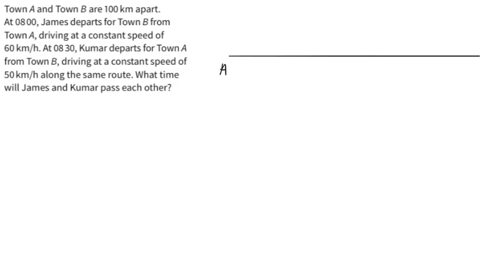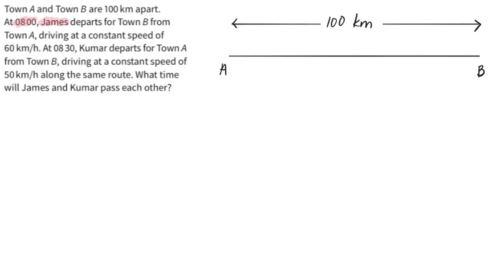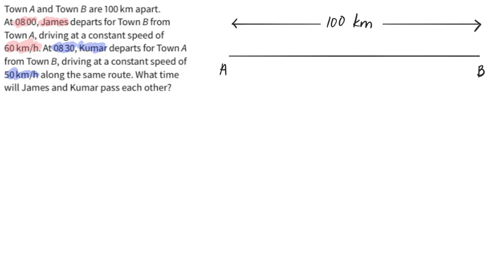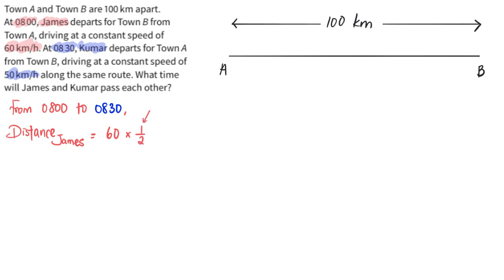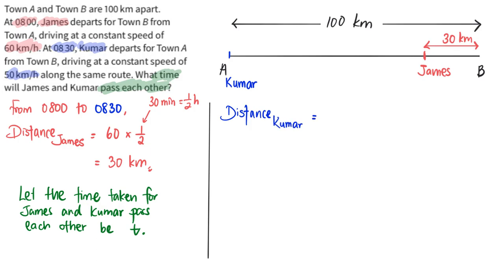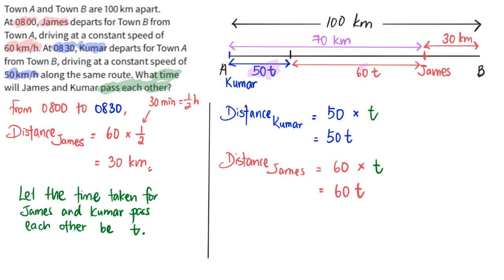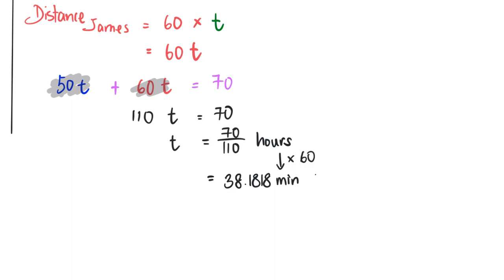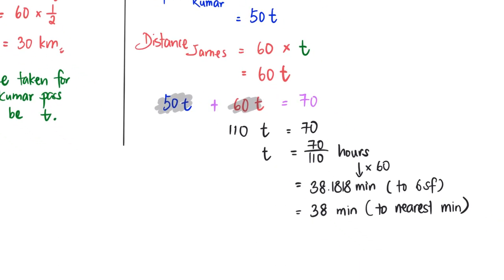Worked Example on Speed